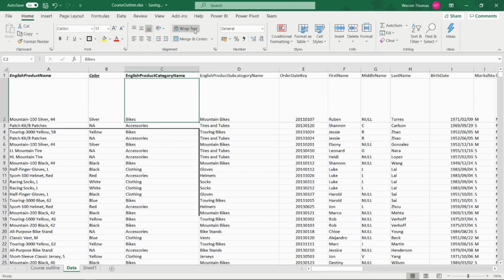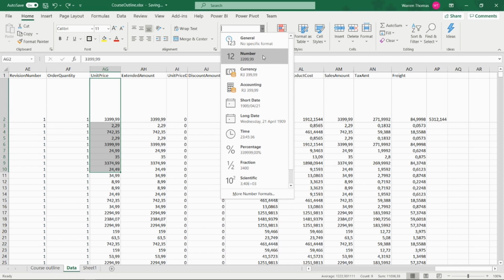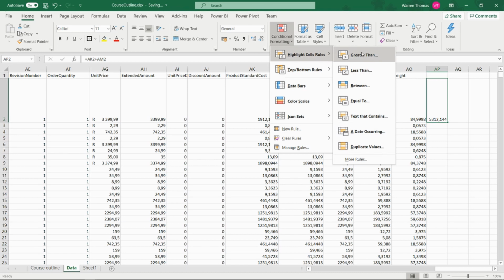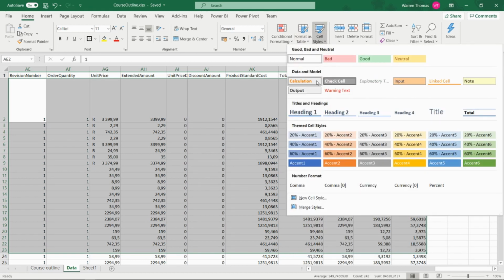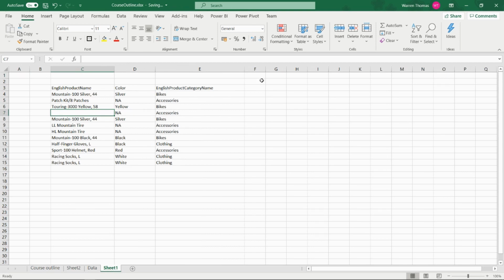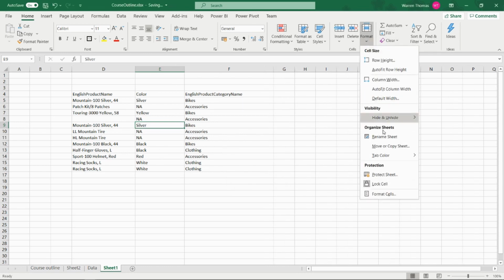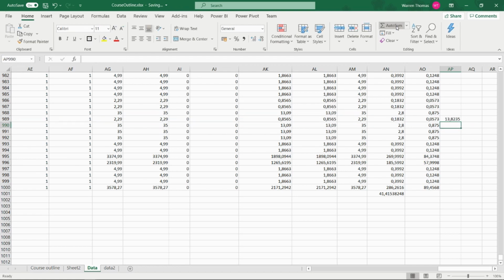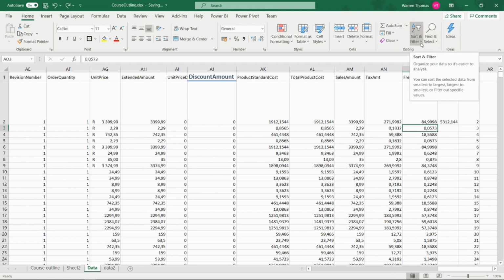3 Home menu B